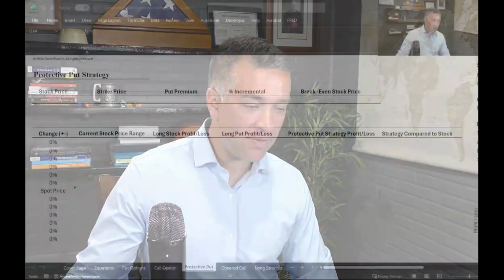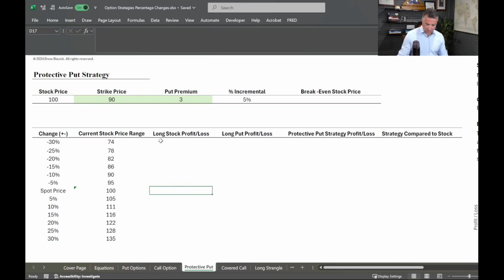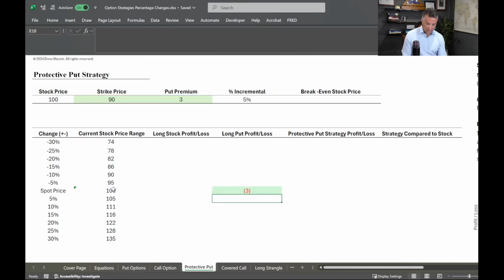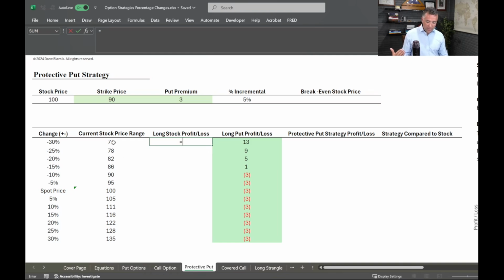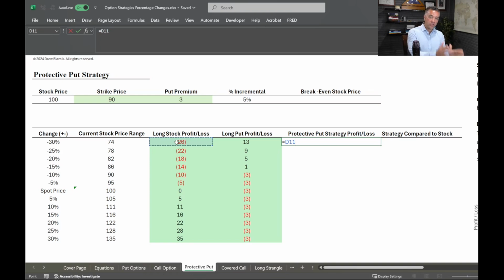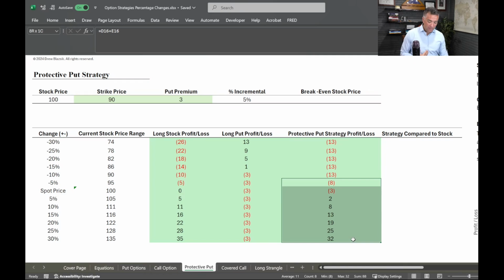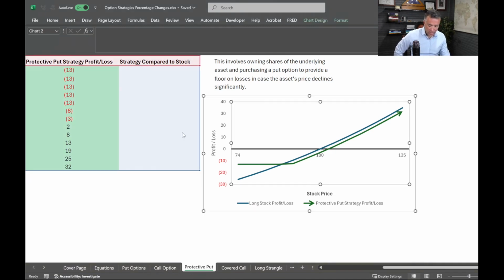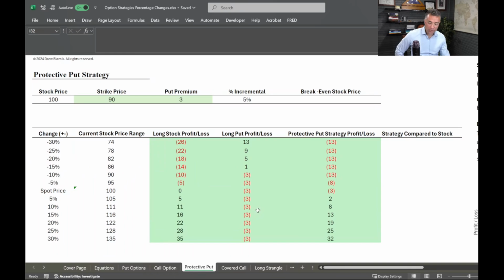SIM Protective Put | Excel Walkthrough for Downside Risk Protection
In this video, I demonstrate the SIM Protective Put, a Structured Immediate Method (SIM) approach to understanding how investors protect against downside risk using a put option alongside stock ownership. You'll build an Excel model with real-time feedback, helping you master the mechanics and strategy behind protective puts.

🛡️ What You’ll Learn:

    What is a protective put?

    How stock and put options combine for risk management

    Profit/Loss graph breakdown

    Step-by-step Excel modeling

    Why SIM reinforces long-term retention and modeling confidence

This lesson is part of the SIM Method Series — where financial modeling is taught through immediate structure and practice. Ideal for finance students, professionals, and educators.

👨‍🏫 Presented by Professor Drew Blazsik
🎙 Host of Logos & Markets and Faith & Finance